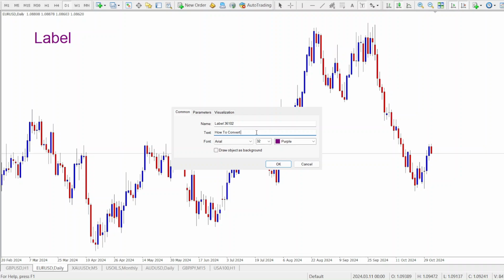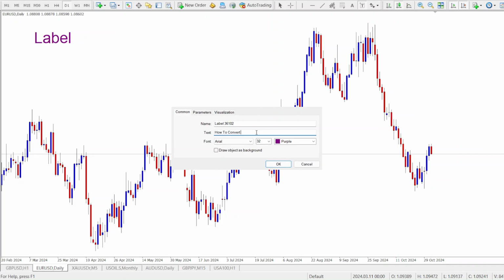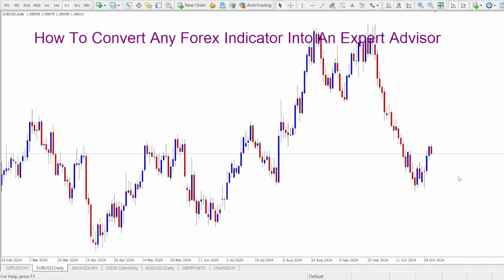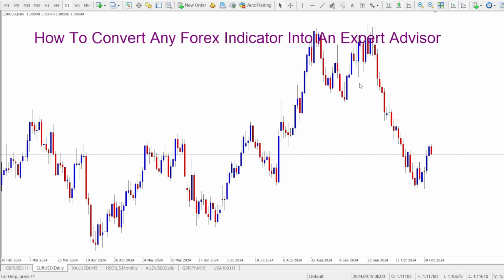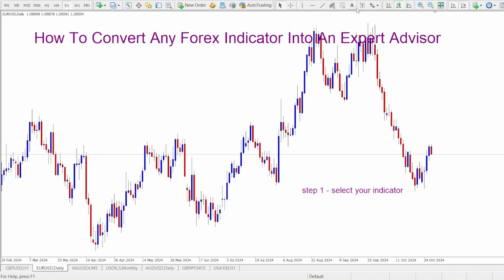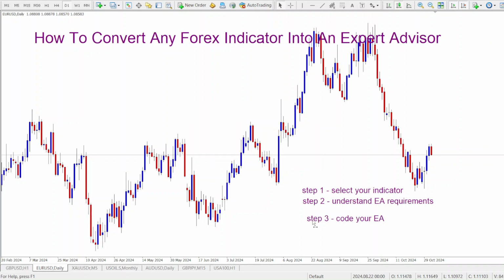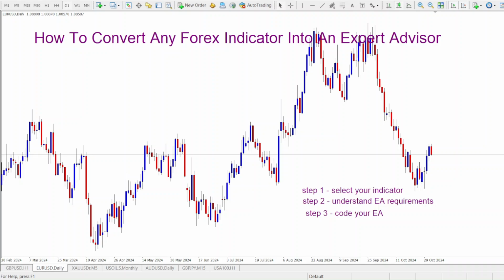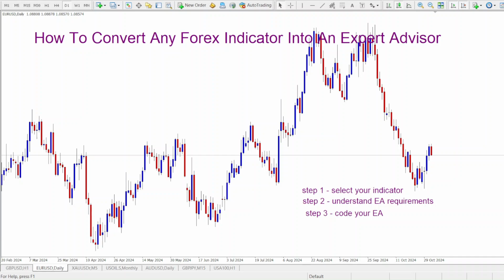Turn Any Indicator into an EA – Boost Your Forex Strategy!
Do you want to turn your favorite Forex indicator into a fully automated Expert Advisor (EA)? In this video, we’ll guide you through the step-by-step process of converting indicators into EAs, allowing you to automate your trading strategy and make precise, data-driven trades! Whether you're using MetaTrader 4 (MT4) or MetaTrader 5 (MT5), understanding how to convert an indicator to an EA can transform your approach to Forex trading.

First, we’ll break down the essentials: what an EA (Expert Advisor) is, how it differs from a regular indicator, and why traders often prefer automation. While indicators are fantastic tools for identifying market trends and signals, they require constant monitoring and manual action. On the other hand, EAs can be programmed to act on those signals automatically, reducing the need for you to be glued to the charts and allowing your strategies to work 24/7.

We’ll then walk through the conversion process, including selecting indicators suitable for automation, adjusting your settings, and testing your new EA to ensure it performs as expected. You’ll also learn about the necessary coding skills, or discover tools that help automate the process with minimal coding.

Finally, we’ll cover testing and optimizing your EA. Thorough backtesting and forward testing in a demo environment are critical to ensure your EA functions well in various market conditions. We’ll show you how to test and optimize settings to increase effectiveness and minimize risk.

Ready to bring your Forex strategy to the next level?